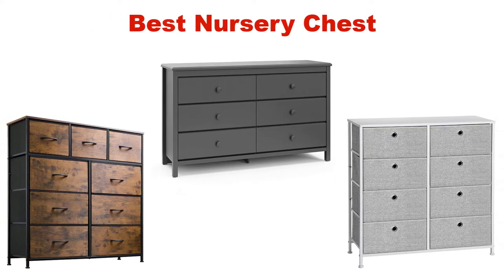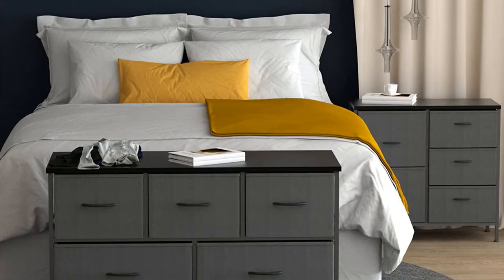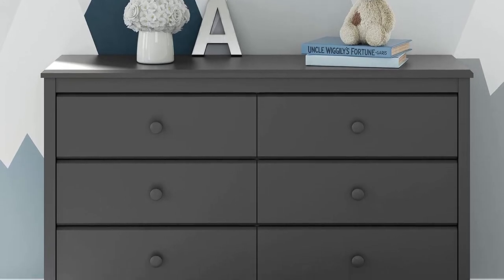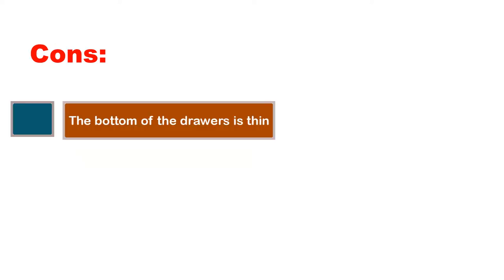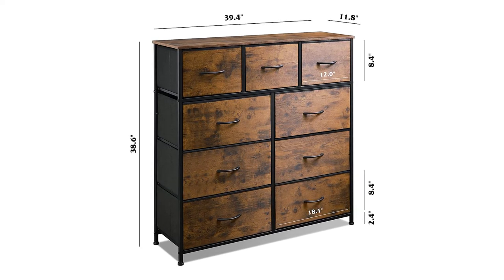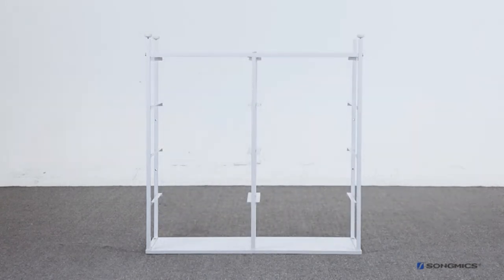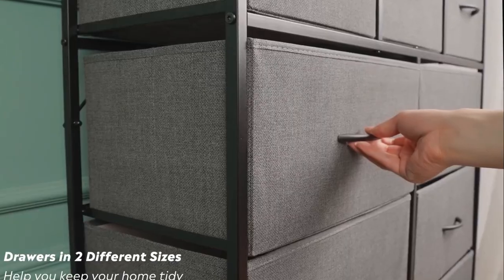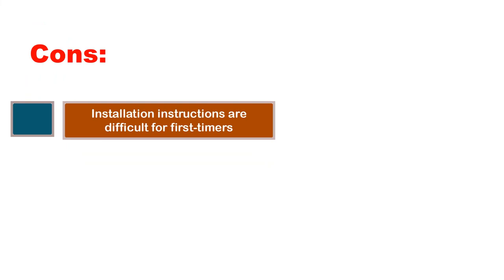Best Nursery Chest Reviews 2025 – Choose From Our Top 5 Picks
✅ Baby Nursery Set up | We are ready to welcome our Baby

1️⃣ Product - 1

2️⃣ Product - 2

3️⃣ Product - 3

4️⃣ Product - 4

5️⃣ Product - 5

✅ Content Times

00:00 - Intro
00:25 - ALLZONE Dresser for Bedroom
01:29 - Storkcraft Crescent 3 Drawer Double Dresser
02:46 - WLIVE 9-Drawer Dresser
03:58 - SONGMICS 4-Tier Storage Dresser
05:10 - WLIVE 10-Drawer Dresser

With regards to assembling the ideal nursery, there are a couple of key household items and accomplices to have on your rundown. On top of a calming rocker, you will need to have a nursery dresser to keep everything coordinated, whether it be additional diapers or your kid's most loved toys.

Having a quality nursery dresser could not just assist you at any point with eliminating mess, however they can likewise be multifunctional and go about as evolving tables, as well. From luxury present day plans to exemplary midcentury current picks, here are the 15 best nursery dressers that are polished, helpful, and absolutely practical.

Delta Children is a notable child and children furniture brand that makes everything from lightweight planes to lodgings, ideal for the two nurseries and dens. The Universal 6-Drawer Double Dresser has an exemplary plan and comes in a few tones, including dark, dark cherry coffee, dull chocolate, coffee cherry, and white.
This twofold dresser (22 by 48.5 by 34.75 inches) has smooth metal ball skims for delicate, extensive drawers and has a tip over restriction gadget that fulfills ASTM wellbeing guidelines, making them durable and alright for kids.

With north of 5,000 surveys and a 4.7-star rating on Wayfair, clients commended the dresser for its size and being an incredible piece of nursery furniture, in any case, some expressed that a potential con was the way lengthy the gathering took.

Give your nursery or youngster's room an advanced makeover with the Baby letto Lolly Dresser. At 19 by 48 by 33.5 inches, the dresser has three huge drawers and three little drawers and accompanies an enemy tip pack that incorporates security tried mounting equipment.

This eco-accommodating, Fair Trade, GREENGUARD Gold Certified household item is produced using New Zealand pine wood and medium-thickness fibreboard (MDF) and comes in highly contrasting completions.

This dresser is durable, polished, and made of value materials, yet it could be all the more high upkeep with regards to cleaning. As indicated by the brand, it requires regular cleaning and security from daylight and outrageous temperatures.

It's additionally prescribed to not spot it with synthetic cleaners, abrasives, furniture clean, or wax, and ought to be smudged with a material right away assuming there are any spills.

Here is another exemplary plan you can't turn out badly with. The Storkcraft Kenton 6-Drawer Universal Dresser (18 by 50 by 32.4 inches), comes in four tones and is made of durable wood and composite.

It has north of 2,000 surveys and a 4.7-star rating on Amazon, alongside the brand's 70 years of involvement creating furniture for children, children, and adolescents, settling on it as an extraordinary decision for nurseries or children's rooms.

Clients likewise note that it's extraordinary quality at the cost and it's simple to set up. Besides, if you need to finish the set, there are additional lodgings, lightweight flyers, and changing tables to coordinate with it.

West Elm Kids is supplied with astounding nursery furniture, incorporating this flexible dresser with a removable evolving plate. Coming in both high contrast youngster safe completions, it additionally has three drawers to store everything from materials to diapers to covers. The dresser (19 by 33 by 37.5 inches) is made with strong pine and designed wood, and has three drawers with a lot of extra room.

✅ Relevant Videos